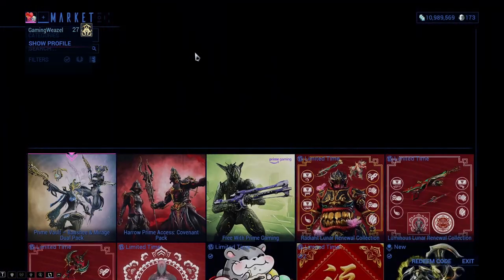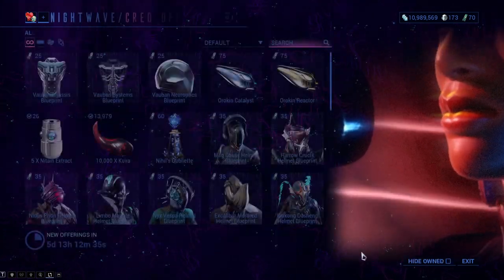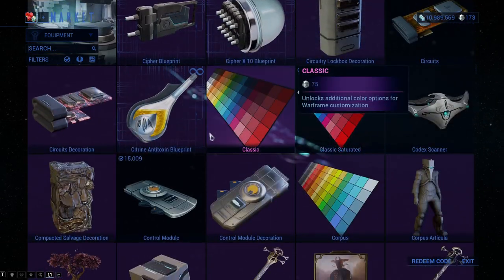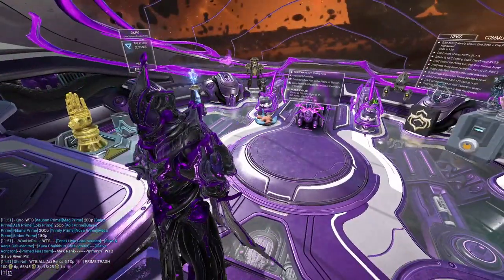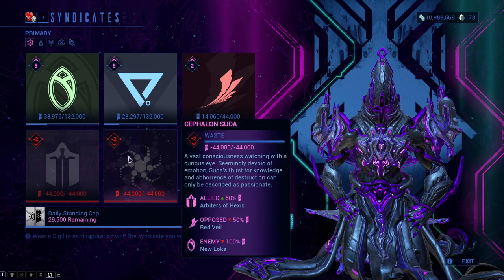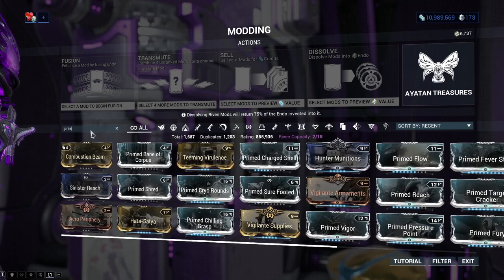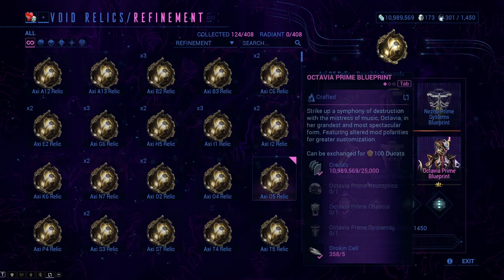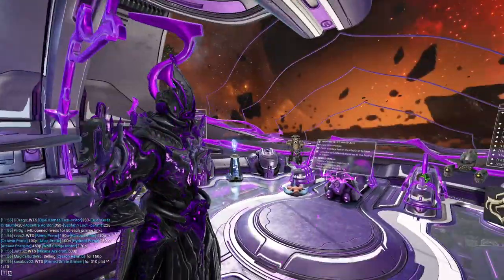What to Spend your Platinum On | Warframe Guide 2022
00:00 - 01:17 Intro
01:17 - 05:17 Starting Platinum
05:17 - 12:36 What to spend platinum on
12:36 - 12:53 Outro